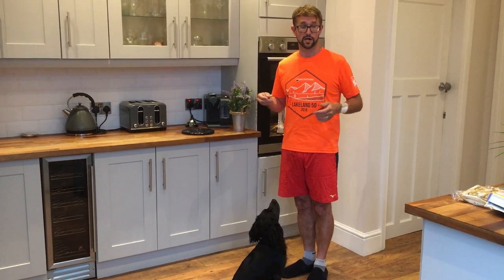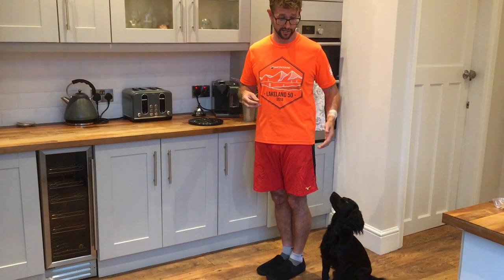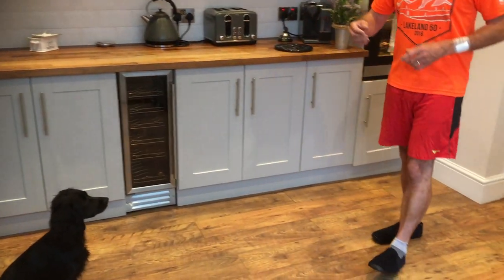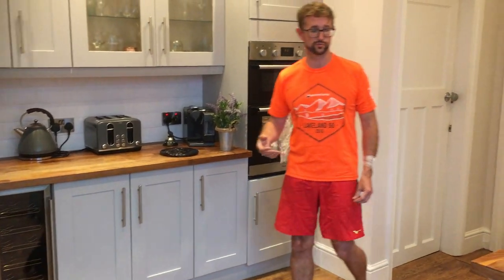New Working Cocker Spaniel Puppy day 27 - communicating with voice & body language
A demonstration of how tuned in dogs are to our body language and how we can build our awareness and then start to manipulate it